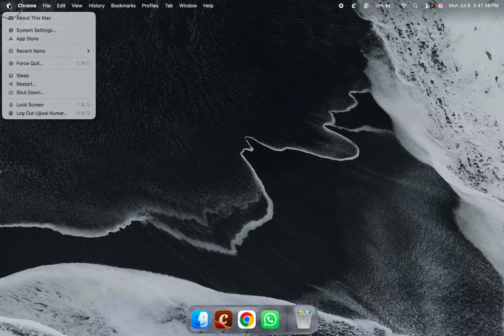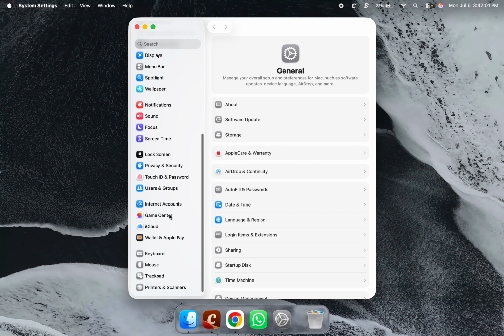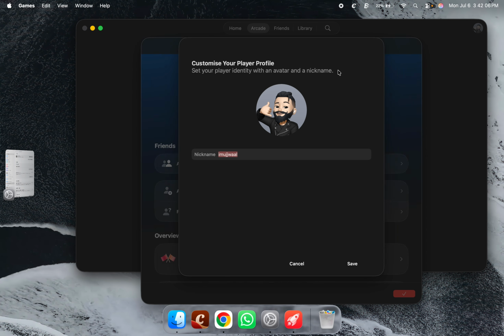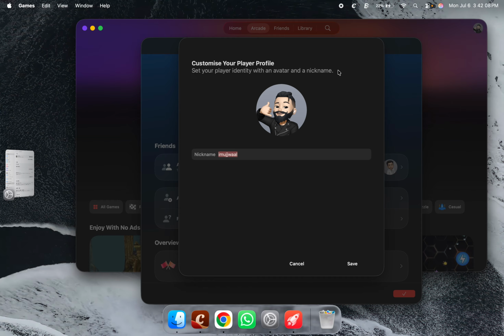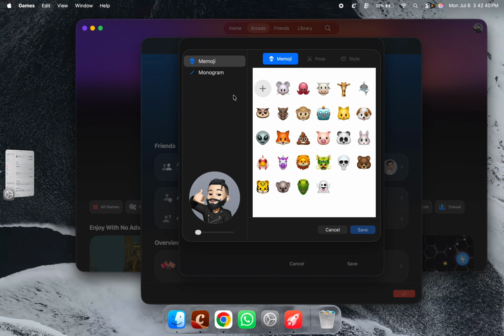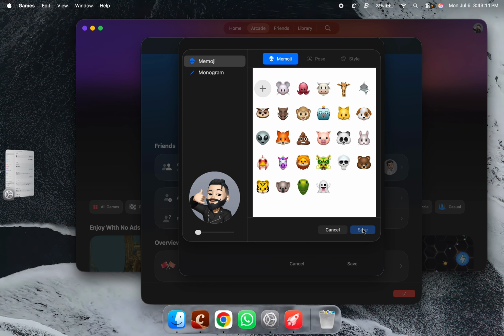How to Fix Unable to Change Your Game Center Profile Picture on Mac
Can't change your Game Center profile picture on your Mac? This issue can occur because of syncing problems, account settings, or temporary software glitches. In this video, you'll learn how to troubleshoot the most common reasons your Game Center profile picture won't update, check the necessary settings, and get your new profile image to appear correctly.

How to Change Your Game Center Profile Picture on Mac
How to Fix Game Center Not Working on Mac
How to Change Your Game Center Nickname on Mac
How to Sign In to Game Center on Mac
How to Sign Out of Game Center on Mac
How to Sync Game Center on Mac
How to Fix Apple Account Sync Issues on Mac
How to Update Your Apple Profile Picture on Mac
How to Manage Game Center Settings on Mac
How to Use Game Center on Mac